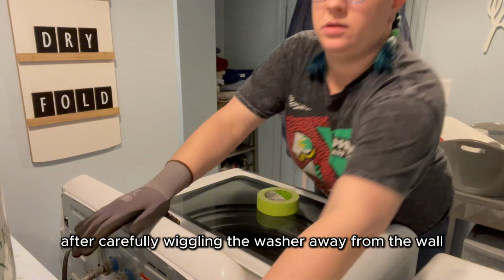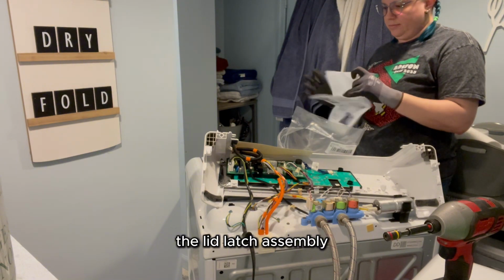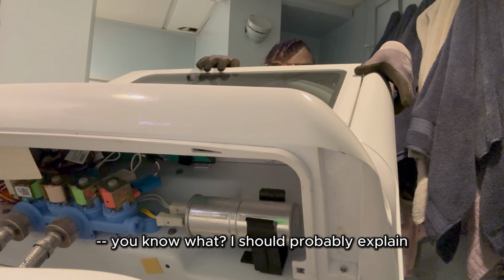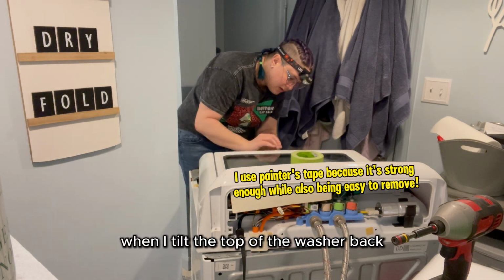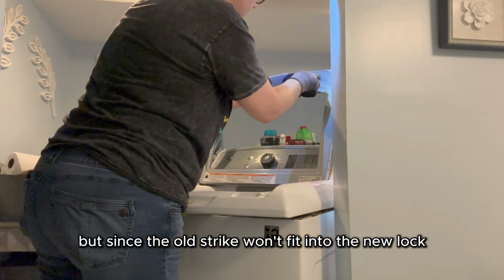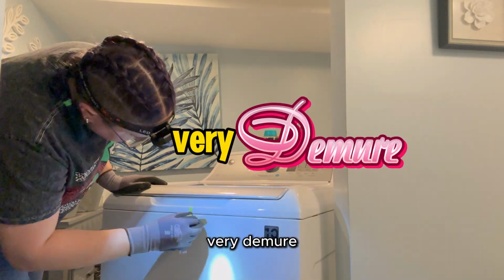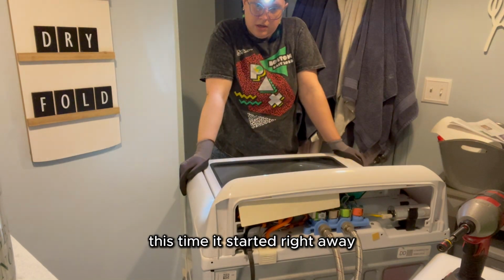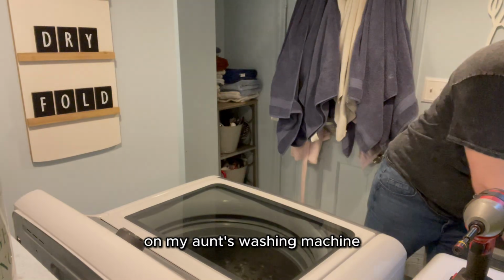Repairing the Lid Latch Assembly on a Top Load Washing Machine!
Repairing the lid latch assembly on my aunt's top load washing machine!

The purpose of this video is to help consumers understand the parts of a top load washing machine lid latch and how they all work together.  By understanding how your appliances function, you can gain a better understanding of how to use and care for them, extending their lifespan to their full potential.